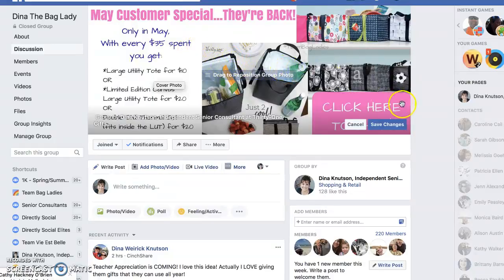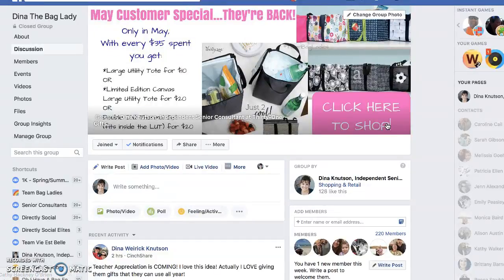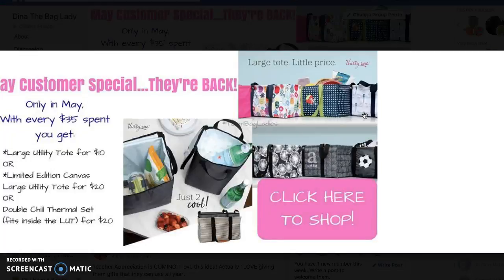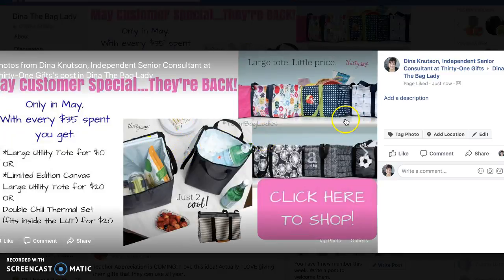How To Add Your Website To Your Facebook Banner